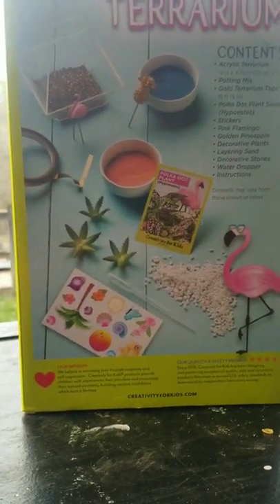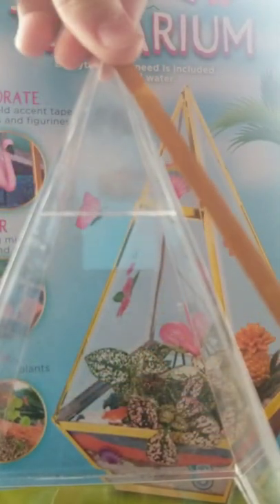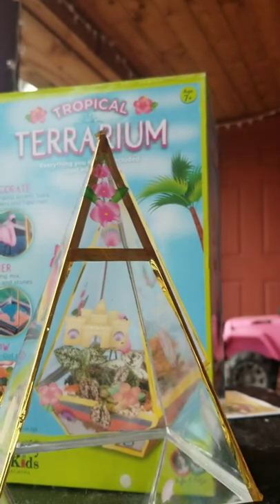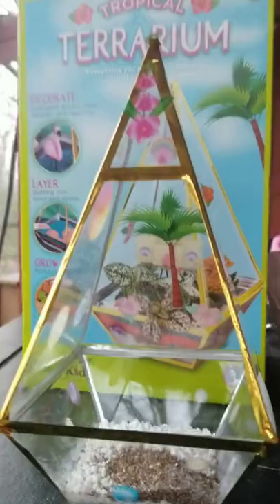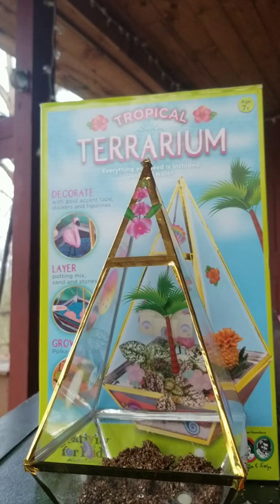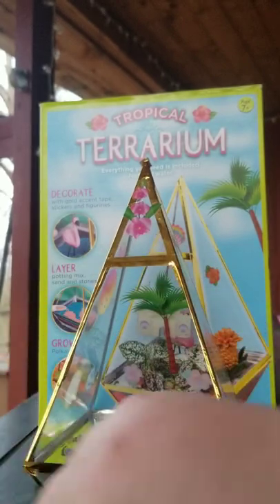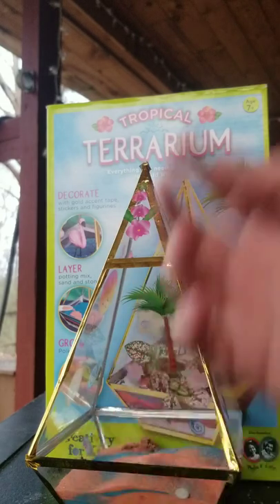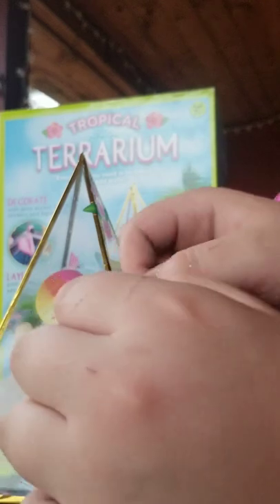me doing a plaint kit!❤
I had a lot of fun filming this video so I hoop yall like it!!❤❤😊